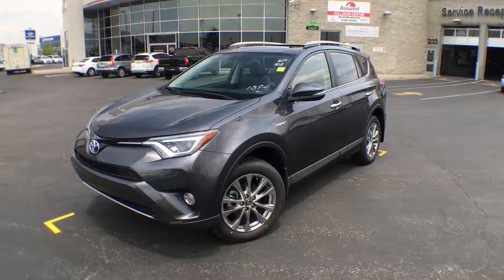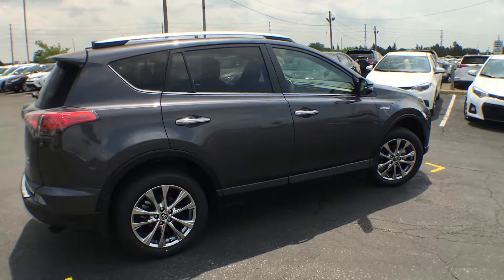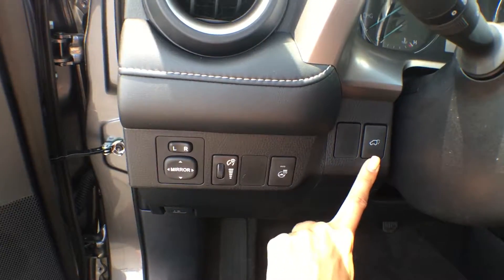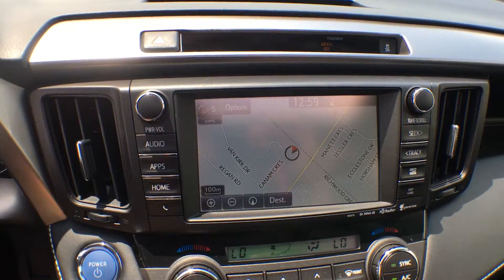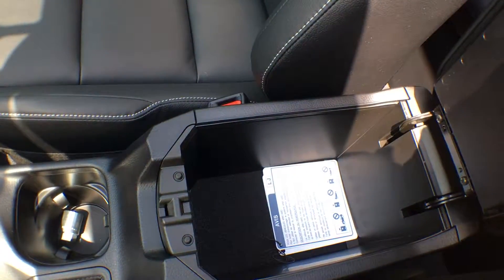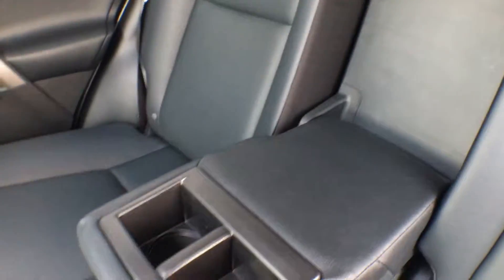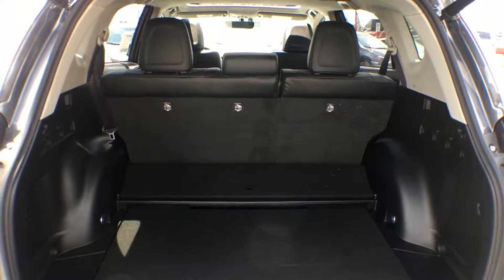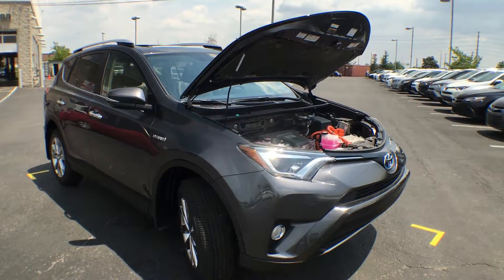2016 Toyota RAV4 Hybrid Limited Navigation Moonroof Brampton ON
This is a 2016 Toyota RAV4 Hybrid 4dr Limited with CVT Transmission transmission Gray[01G3,Magnetic Grey Metallic] color and Black interior color.  This video is recorded and uploaded by cDemo Mobile Inspector